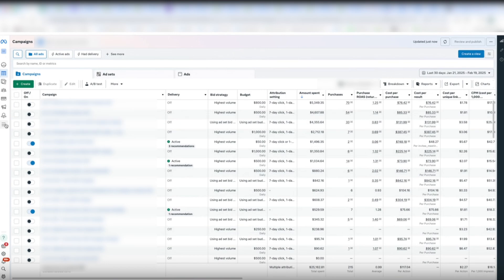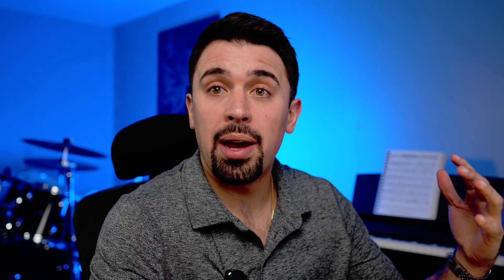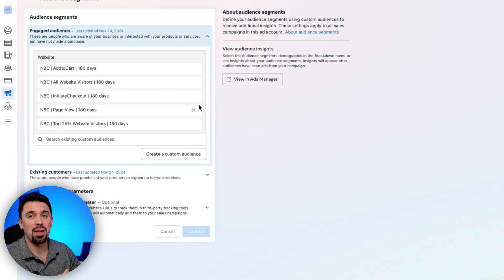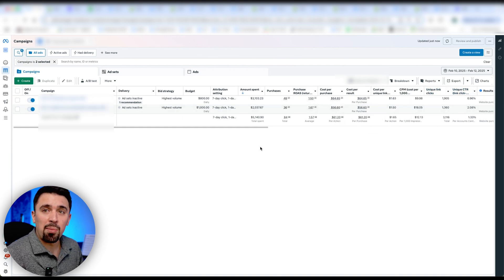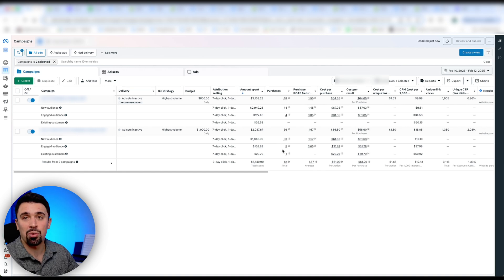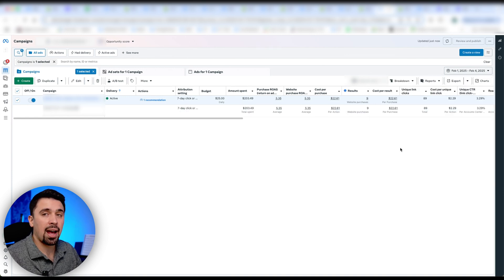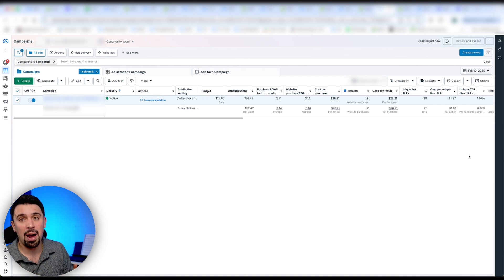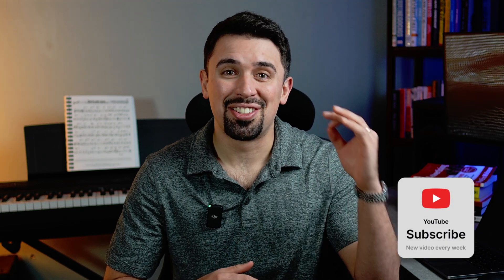Be Careful Updating Your Audience Segments in Meta Ads! ⚠️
0:00 - Introduction
0:54 - What are Audience Segments?
3:19 - What audiences should we put in engaged audience and existing customers?
5:49 - LIVE AD ACCOUNT EXAMPLE #1
9:24 - Warning about updating Audience Segments!
9:51 - LIVE AD ACCOUNT EXAMPLE #2
14:17 - Outro

In this video we discuss Meta Ads Audience Segments, how to update meta ads audience segments, how to use meta ads breakdown feature on audience segments, how to see how much retargeting meta ads is doing, and I show real live meta ads case study example.